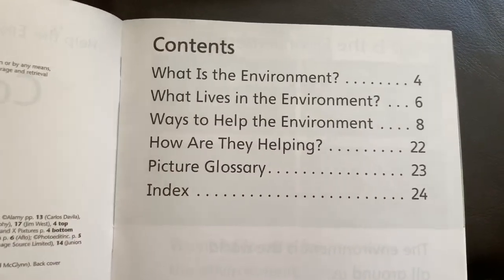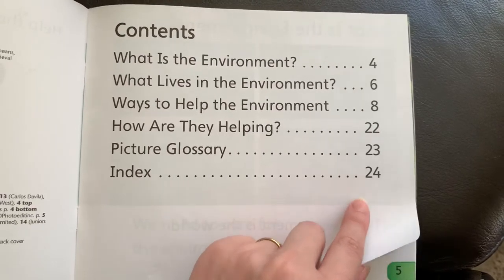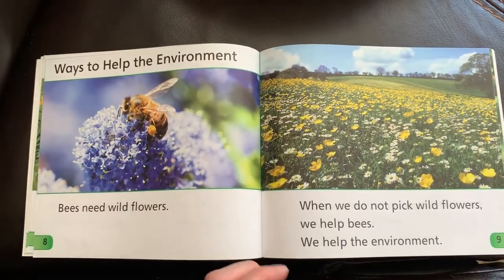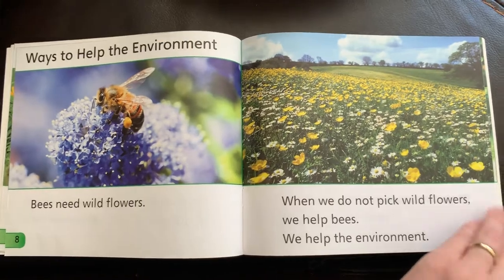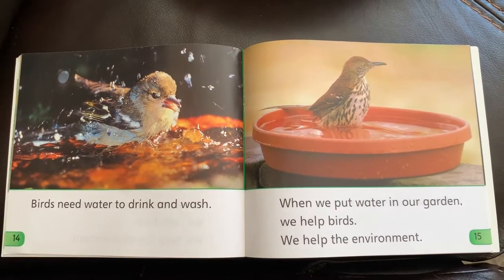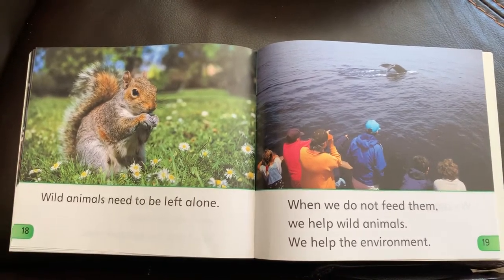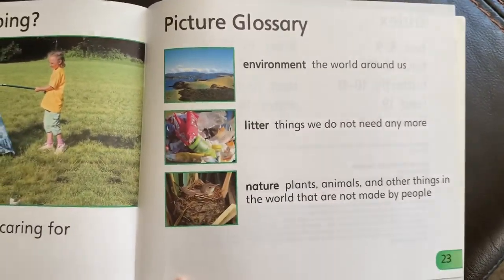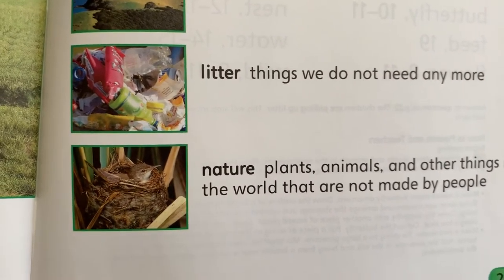Caring for Nature by Charlotte Guillain